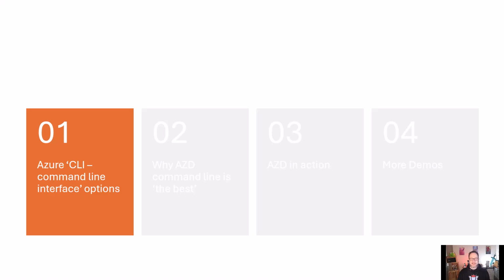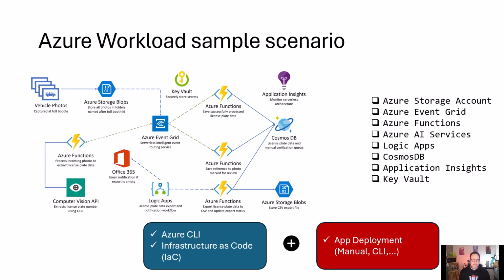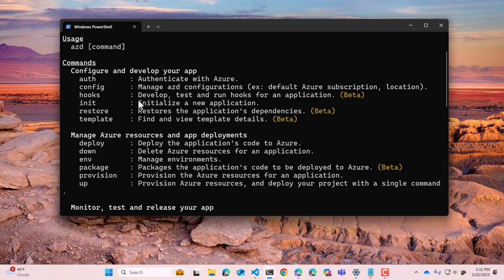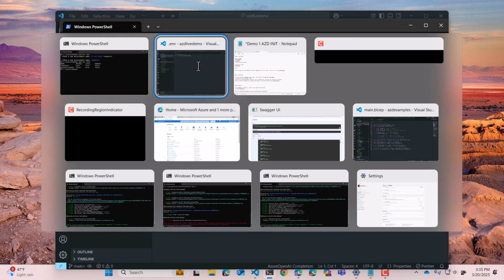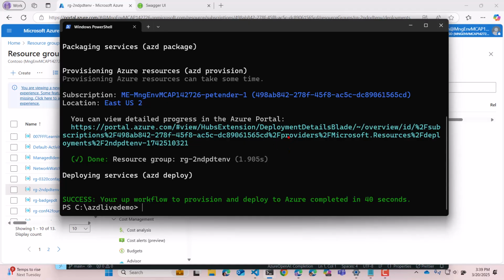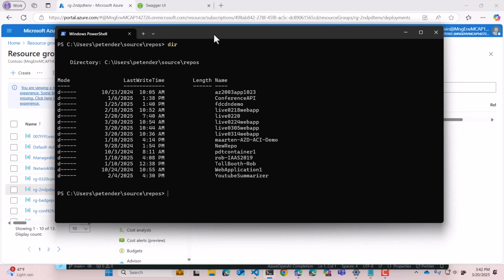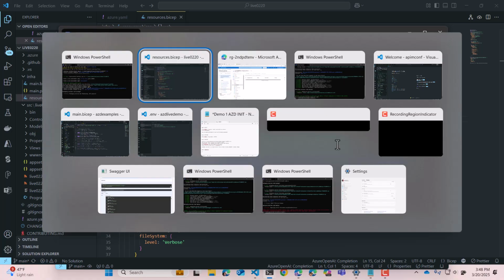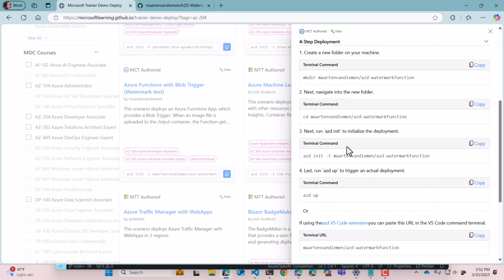azurebacktoschool2025 Peter De Tender - Deploying Azure Single line of code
3 years ago, I developed a Blazor .NET frontend for Azure DevOps, allowing internal Microsoft Trainers to deploy Azure demo scenarios using a one-click approach.

early FY25, a decision was made to revamp this concept, and make a similar tool available to both internal Microsoft trainers as well as Microsoft Certified Trainers like yourself.

In this session, Peter will cover the history, present and future of the tool, what the WWL project v-team approach looked like, and most importantly, showing how you can start leveraging the demo scenarios for your Azure classes, right after the Summit. And if you like the solution, you will also learn how you and any other (Azure) MCT can contribute to the success of this tool.